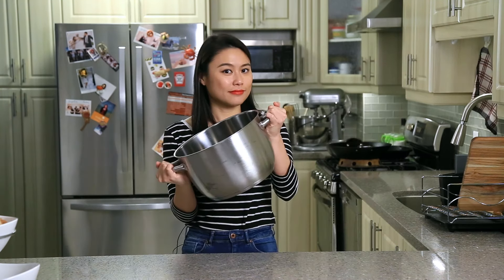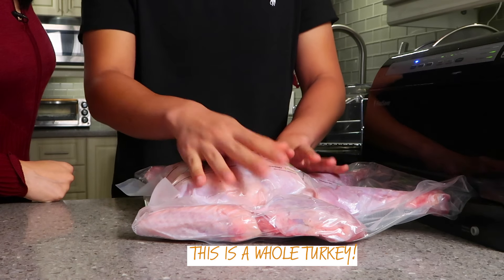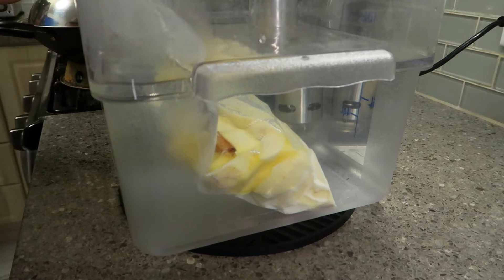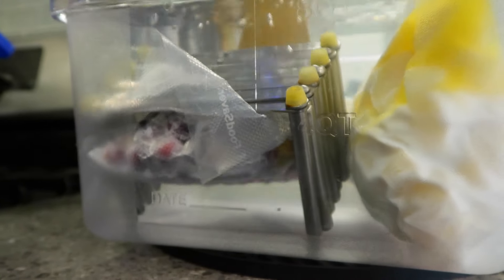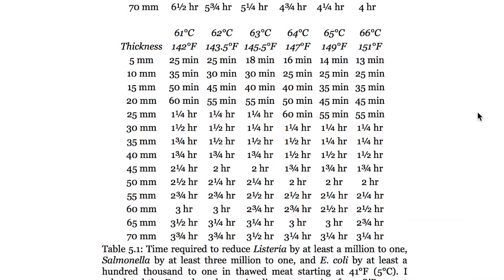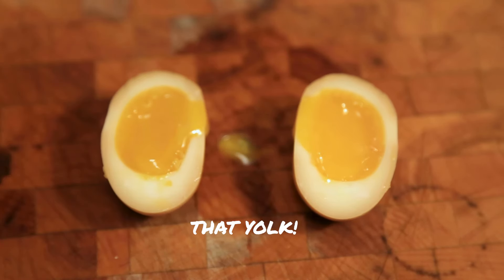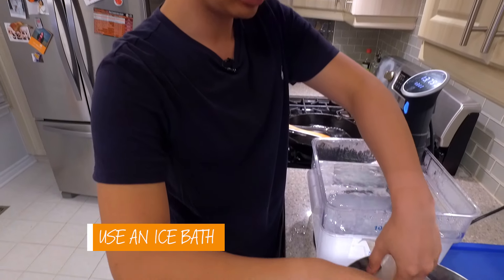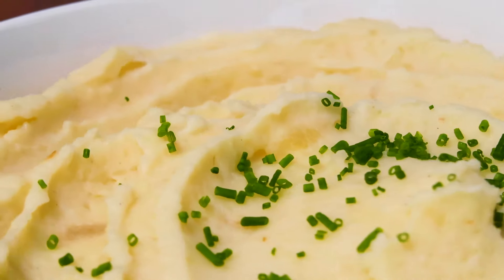How to Use a Sous Vide + Tips & Tricks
New to sous vide? You already know it can make the perfect sous vide steak, but there’s more to it than just that. We have put together our top tips & tricks on how to use a sous vide from our learning experience over the years. We hope these tips will help sous vide beginners reach the next level in their cooking. Welcome to the club!

Lodge Cast Iron Skillet
FoodSaver Expandable Rolls
Ziploc Freezer Bags, Two Gallon (XL)

Carmen @harrocarmen
Kevin @kindof_cooking